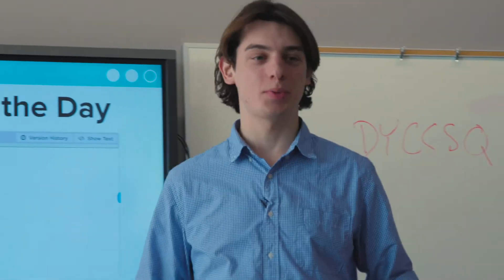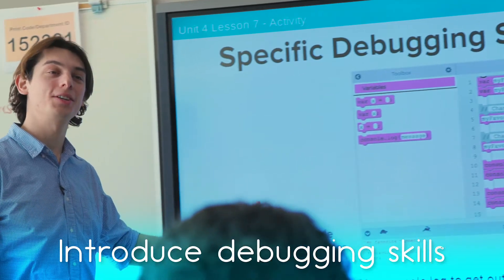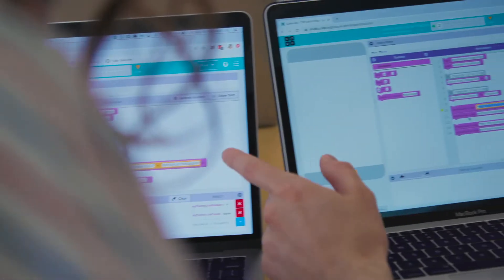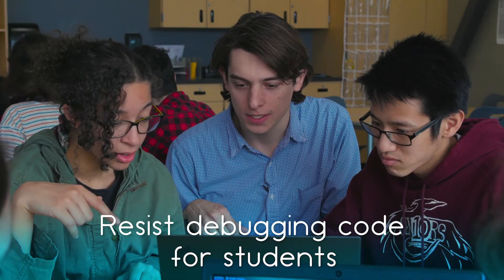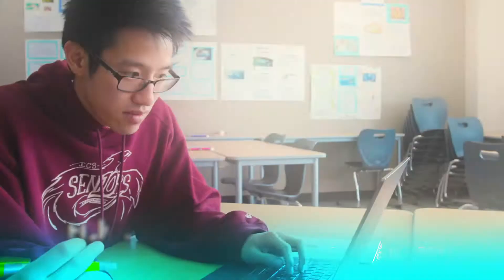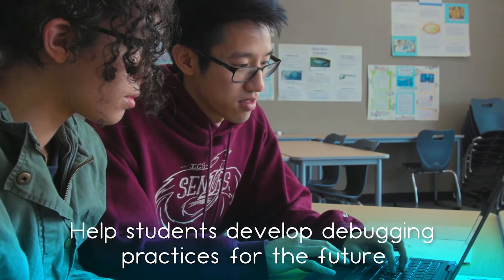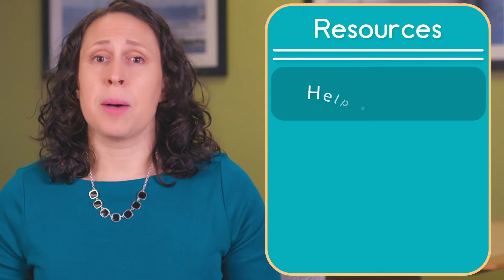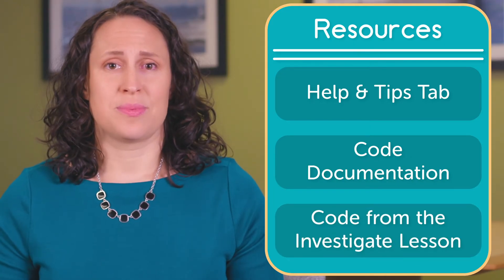Guide to Practice Lessons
Learn how Practice lessons introduce students to debugging skills with a new concept before giving them time to practice programming with the new skill, either independently or with a partner. This video will help you understand the goals of the lesson, show you what it looks like in the classroom, and give you tips for running and prepping Practice lessons.